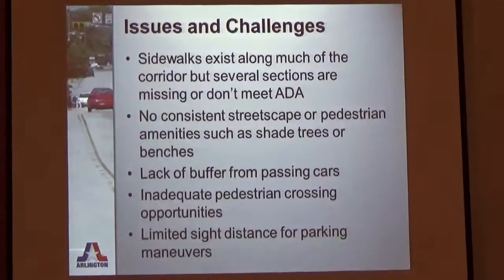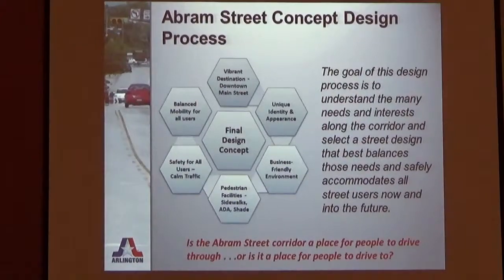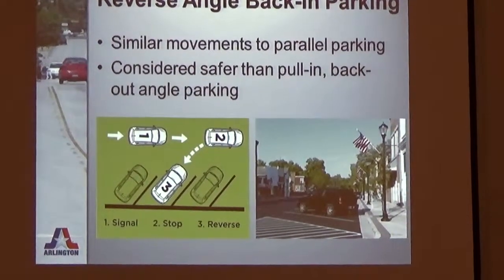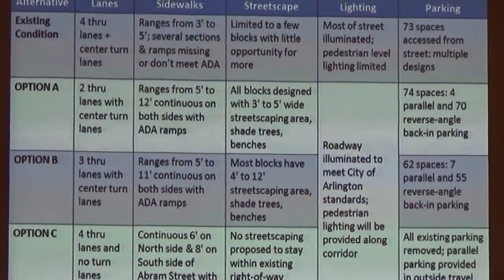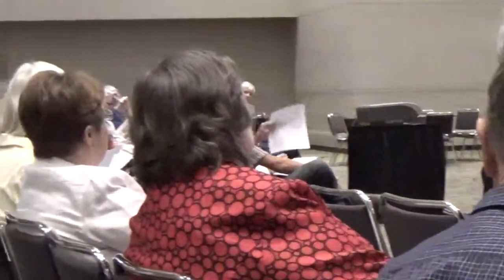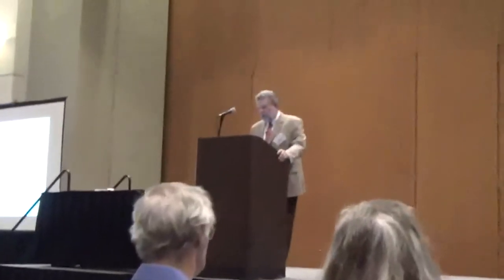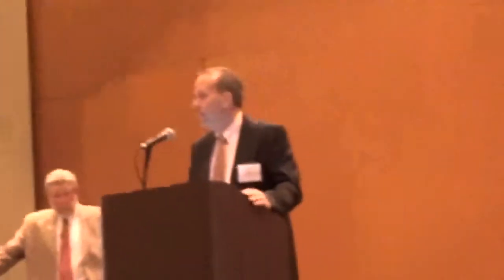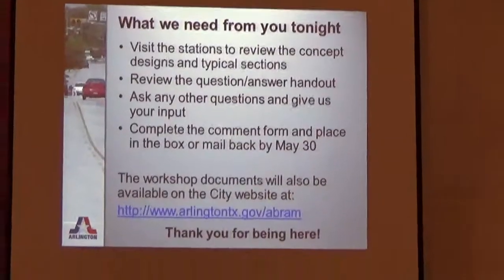Arlington, TX - ABRAM STREET - Presentation (2 of 2)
2014 Arlington, TX - ABRAM STREET NARROWING Proposal The presentation, with Q&A.  (Part 2 of 2)